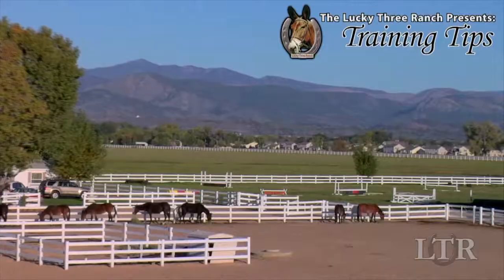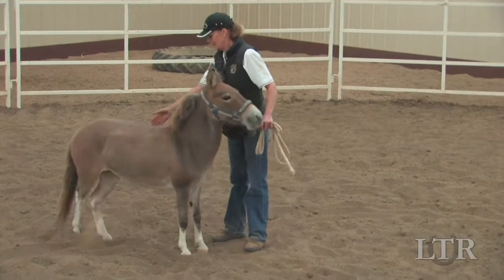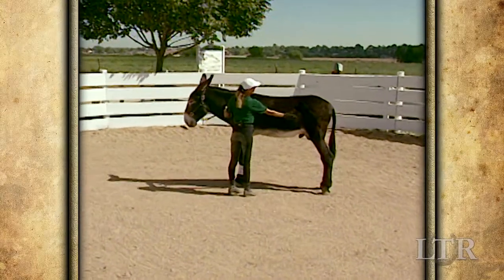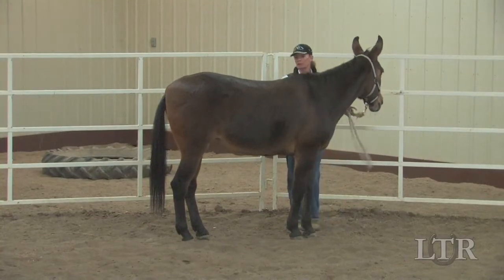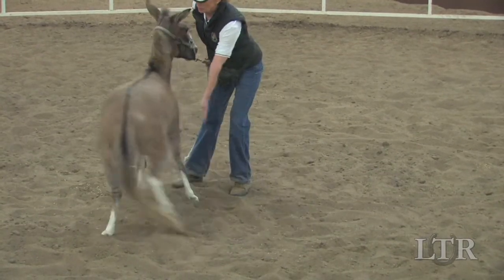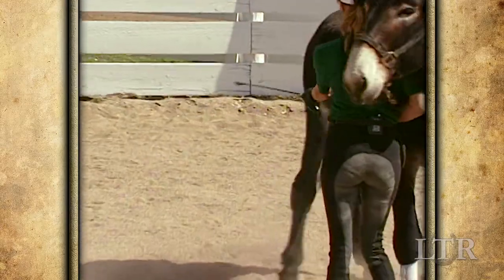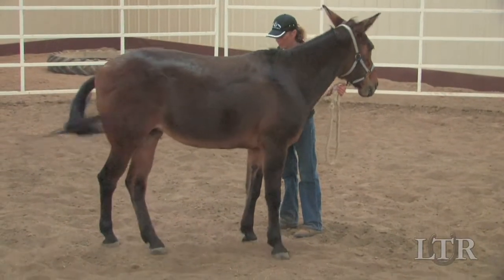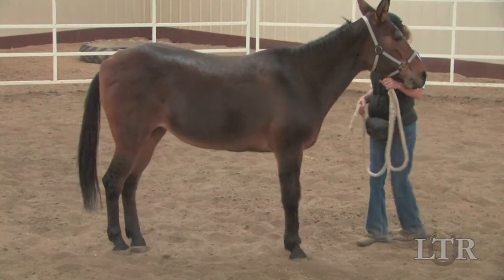LTR Training Tip #41: Turn on the Forehand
Meredith demonstrates how to teach your equine to execute a turn-on-the-forehand on the lead line.

For more information on groundwork (lunging and turns), check out the Training Mules and Donkeys DVD series or TMD Episode 5: The Round Pen and 19: Donkey Training, Part 3